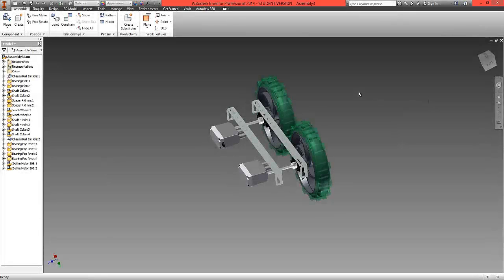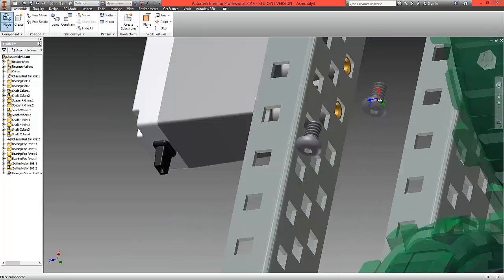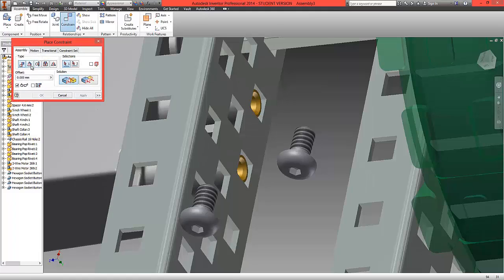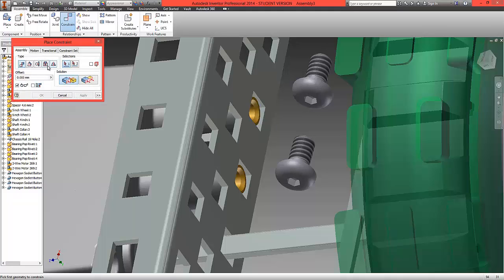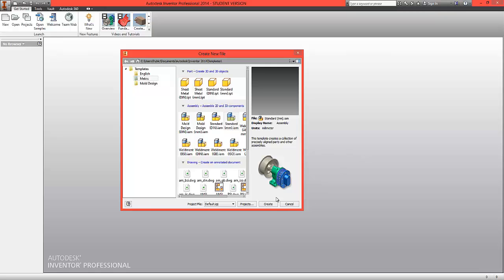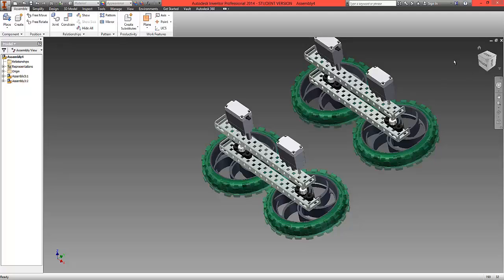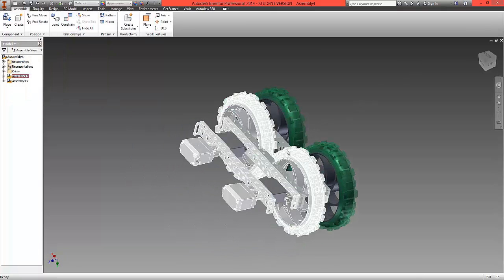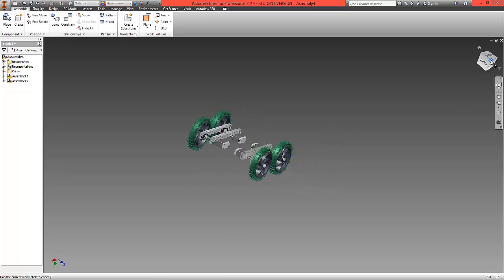VEX Robotics EDR Curriculum - Unit 1.1: Tumbler. Lesson 02, Video 05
Building the VEX Tumbler using Autodesk; Working with sub assemblies in a larger assembly.
This video forms part of a set of tutorials and relates to specific free VEX Robotics curriculum. for all of the free VEX Robotics curriculum available.